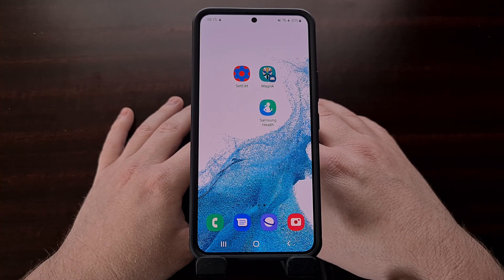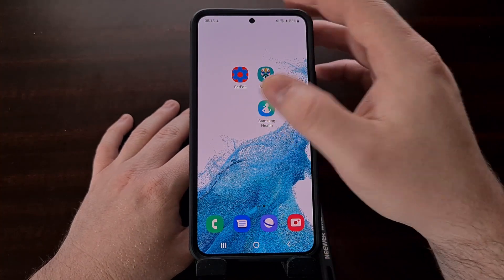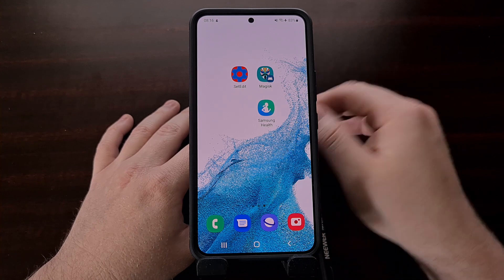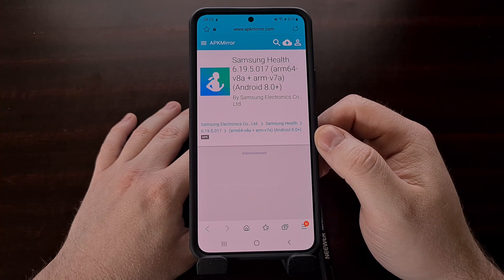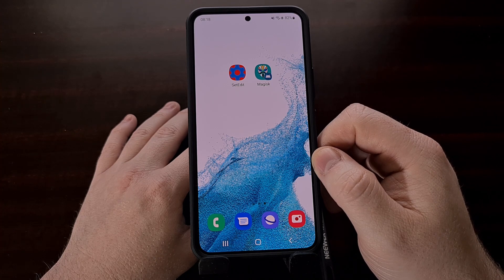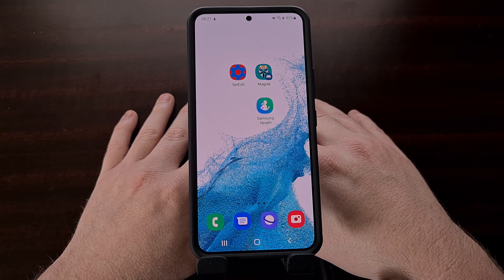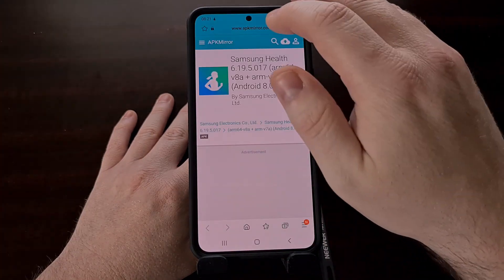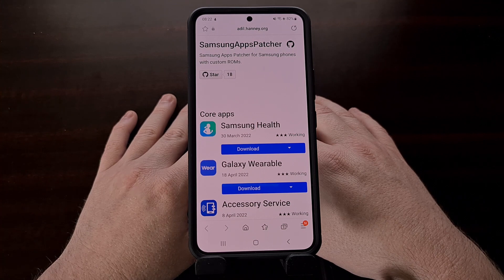How to Use Samsung Health on a Rooted Device?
If you get a "can't open app" error when trying to use Samsung Health of a rooted smartphone with KNOX tripped, then I can show you a great workaround.

Video Description
When we root our Samsung Galaxy devices we do so knowing that we are going to end up losing access to certain apps and services on the phone. This is because some of the apps from Samsung require KNOX to be intact due to security reasons. For example, Samsung wants to make sure sensitive data is secured so when an application like Samsung Health can collect and store data on your health, they will go and disable the application from working if the phone detects that KNOX has been tampered with.

And since we have to trip KNOX to gain root access to the phone. . .it means we end up losing this very useful feature.

Instead, opening the Samsung Health application will result in the following error message. . .

Can't open app
Try again. If the problem keeps happening, contact Customer Support.
(0x24130000EF61502231F)

However, there are some ways of getting around this and in today's video I want to show you two of those methods. As a side note, there used to be a third method used here but with the release of OneUI 4 that method involving the build.props file is no longer working.

The first method I want to show you today is the downgrade method as that just means we're going to downgrade to an older version of the S Health application. A version of the app that doesn't have that check for KNOX. This is an official version that we're downgrading to, we just need to download it from a trusted website like APK Mirror.

We can't install this version of the app unless the version we have installed on our phone is older. So to do that, we go into the App Info page for the Samsung Health application and uninstall those updates.

We can then sideload the APK file just as you normally would

The benefit of this method is that we're simply installing an unmodified version of the application. The downside, though, is that the application is a bit out of date so there could be some features that end up being missing when compared to the latest version available.

The second method I want to highlight today is a patched version of Samsung Health that is made to work on custom ROMs. I believe this modified version does allow you to stay up to date with the latest features. . .but you do lose out on some features like Syncing to your Samsung account.

This may be an isolated issue with only certain devices in certain situations, but there are some sacrifices you'll have to make if you want the latest features Samsung Health has to offer.

I'll include links to both the older version of the official app, and the patched version in the video description below.

1. Intro [00:00]
2. Downgrade Samsung Health to version 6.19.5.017 [01:39]
3. Or try a patched version [04:14]